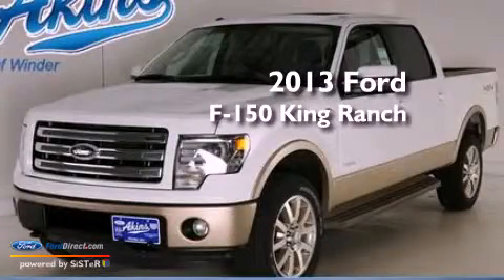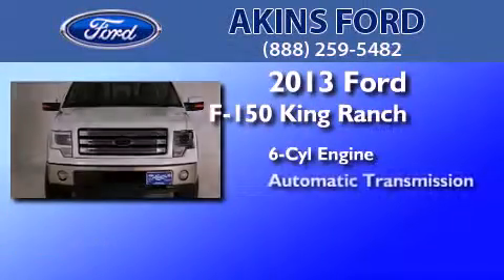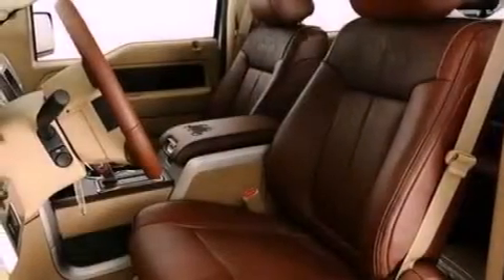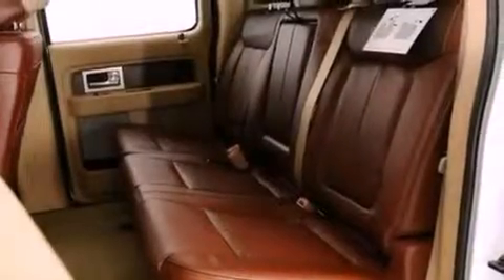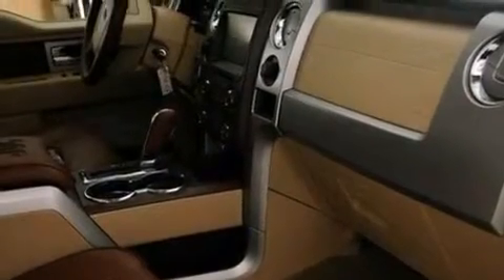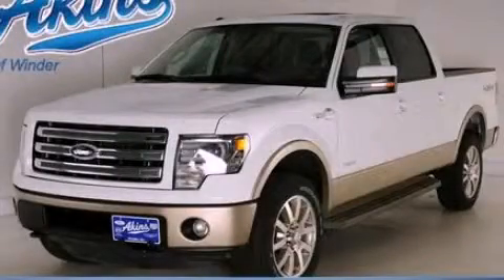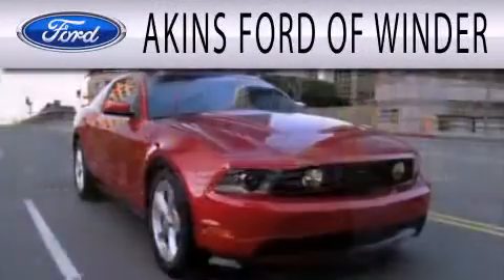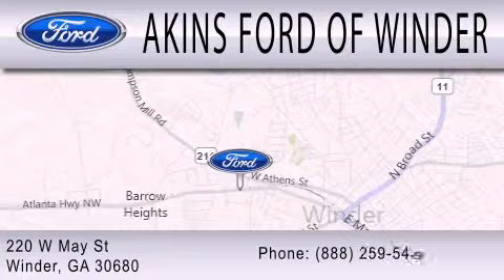2013 FORD F-150 Winder GA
Year : 2013
 Make : FORD
 Model : F-150
 Engine : 3.5L V6 24V GDI DOHC TWIN TURBO
 Trans . : 6-SPEED AUTOMATIC
 Exterior : OXFORD WHITE CLEARCOAT
 Miles : 74

 Stock : DKE31926